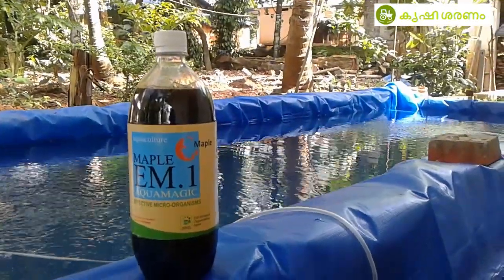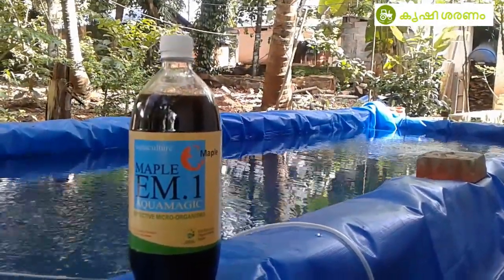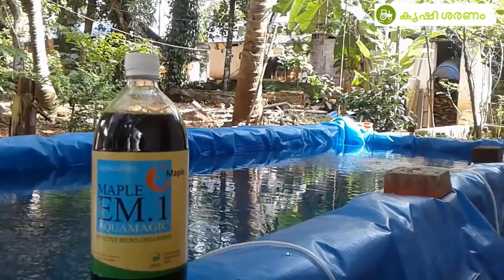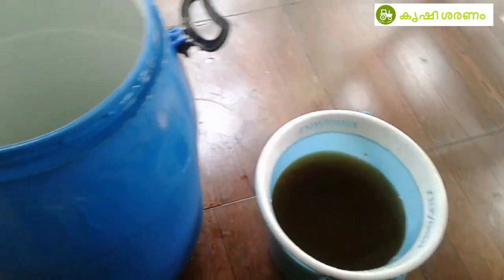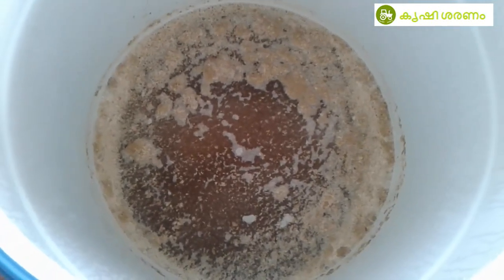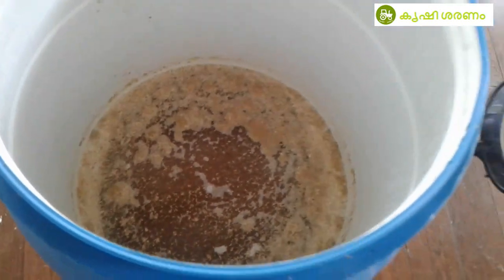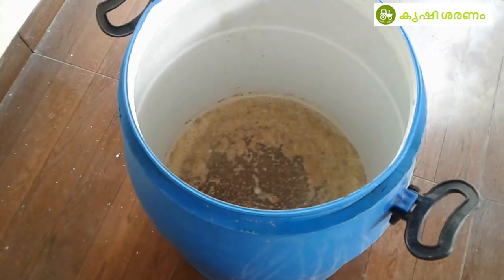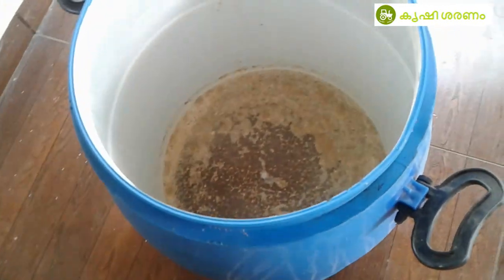Activate EM1 for aquaculture or agriculture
This video help you to understand how can we activate EM1 solution for aquaculture or agriculture